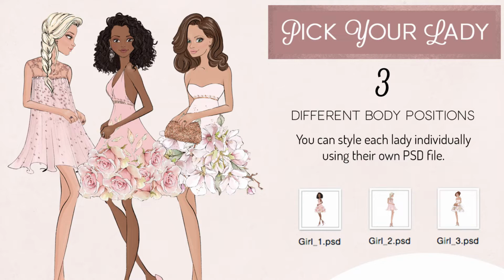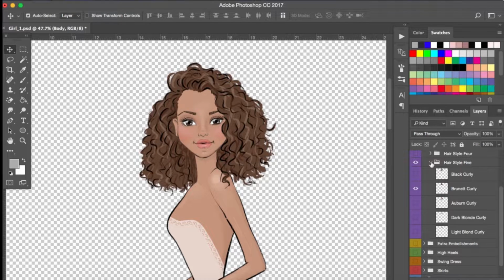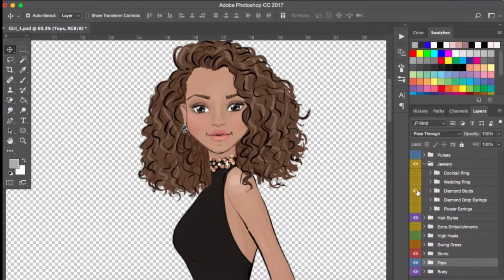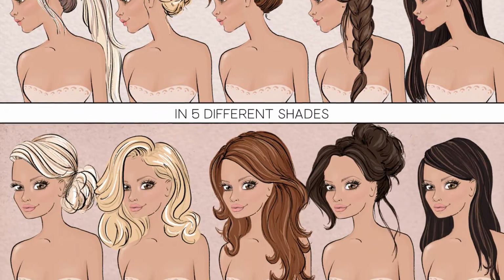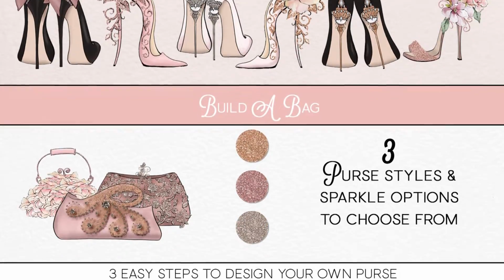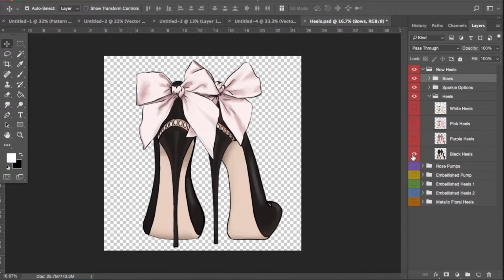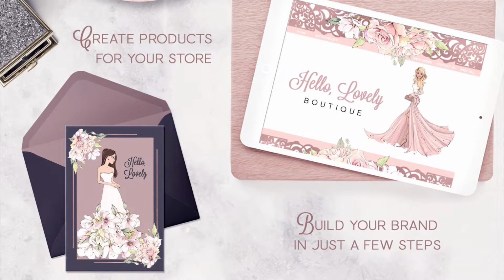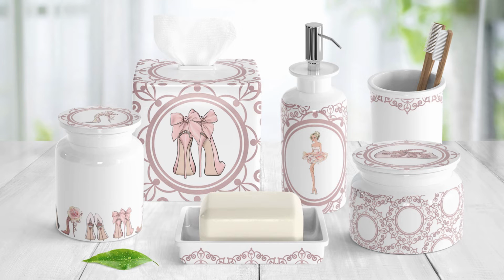Hello Lovely Fashion Creator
Hello Lovely!  Have you ever wanted to create your very own gorgeous girly character designs that will just take your customers breath away?  Or maybe you’ve been dying to design something really special and sparkly for the ladies in your life. You’ll be amazed at how easily you can customize your own character and design stunning gowns, high heels and purses just by turning on and off layers in Photoshop.

Hello Lovely Fashion Creator is a package full of all the goodies you’ll need to make customized ultra feminine characters and accessories that are perfect for creative branding, fun and fancy personalized gift, wrapping paper, party supplies, bridesmaid’s invites and so much more.

It’s super easy to use, you’ll easily master designing stylish stationery or custom fabrics with out having to draw a line.  Add some glam to your website or blog, or create a custom bag collection, the options are endless!

With 3 girls and hundred’s of variations in skin tone, eye colour, hairstyle and hair colour, you can make so many different ladies.  Mix and match the top and bottom of a dress, with or without 3 sparkle options to create a ton of different styles all your own, there’s so many options!!

Enjoy playing dress-up with this fabulous fashion creator!